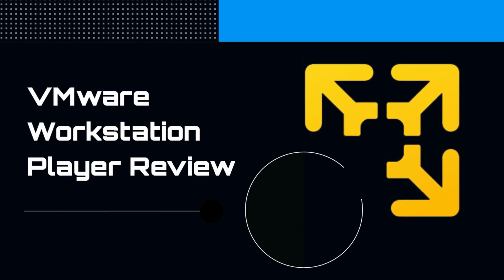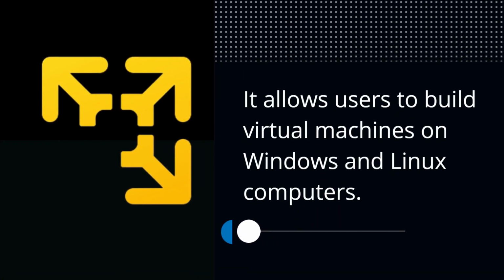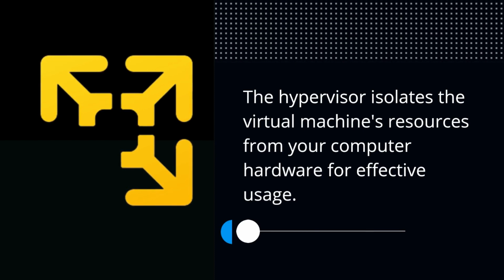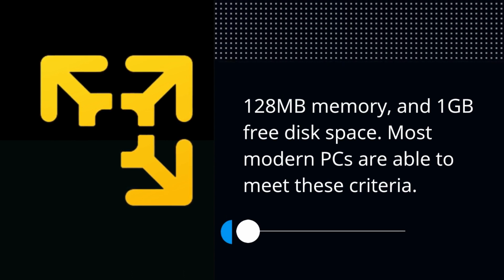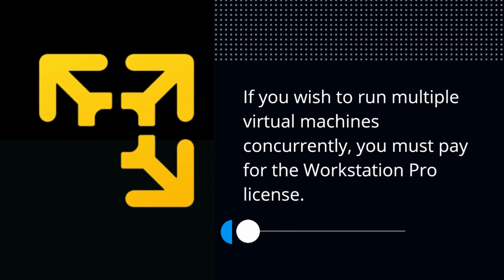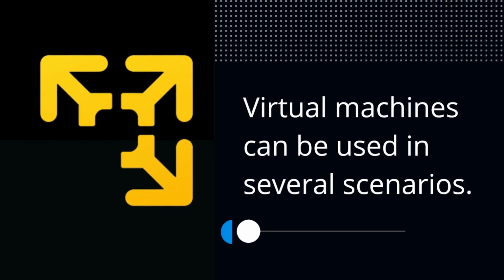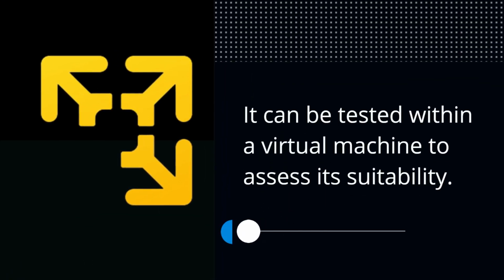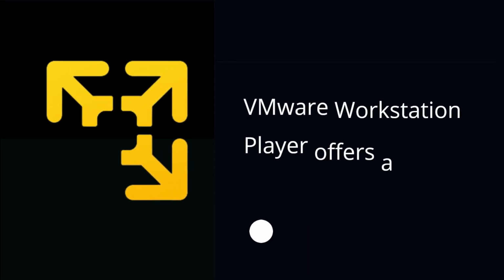VMware Workstation Player Review | Multiple Workstations From a Single PC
Amazon Product Name : VMware Workstation Player Review

Looking for a powerful and user-friendly virtualization software that allows you to run multiple operating systems on your computer? Look no further than VMware Workstation Player! In this review, we'll take a close look at this impressive software and discuss all of its features, including its compatibility with a wide range of operating systems, its intuitive interface, and its support for advanced features like virtual networking and cloning. Whether you're a developer, IT professional, or just someone who wants to explore different operating systems, VMware Workstation Player is sure to impress. So sit back, relax, and enjoy our in-depth review!